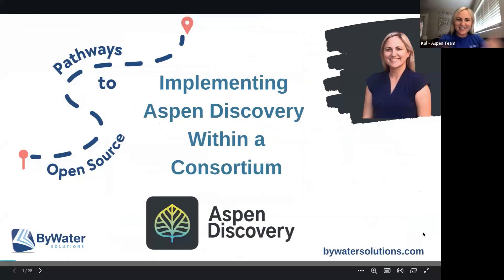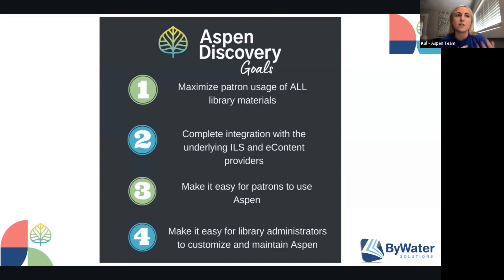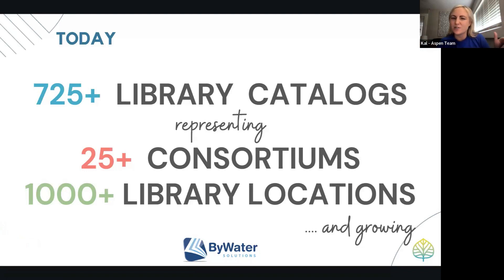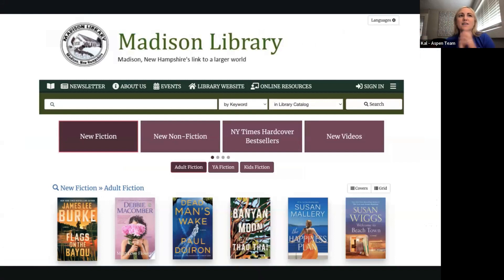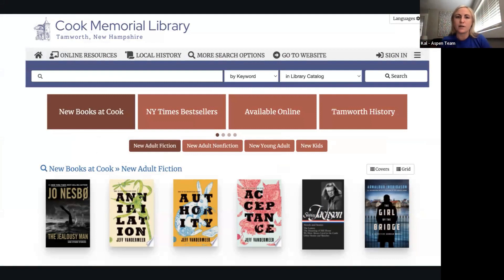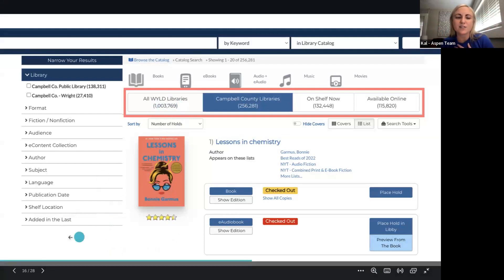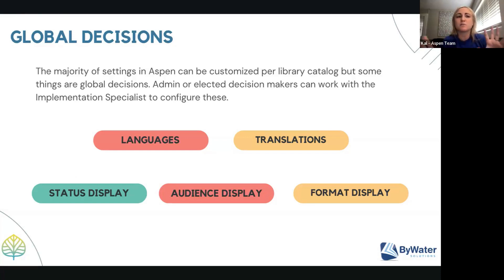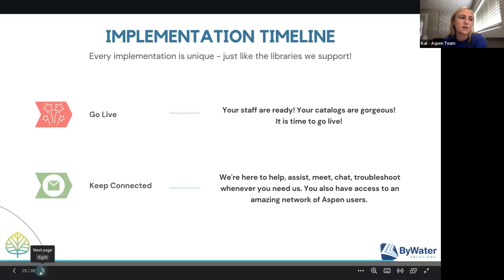Aspen Disovery: Using Aspen Within a Consortium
In this 30 minute webinar, we discuss how Aspen works with a different types of consortium settings.